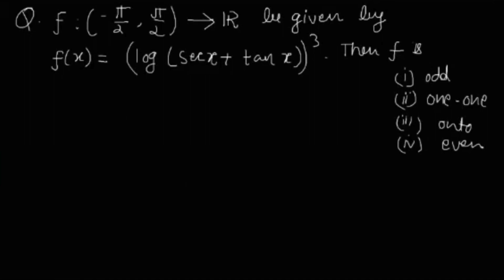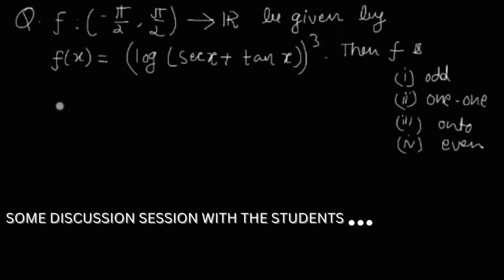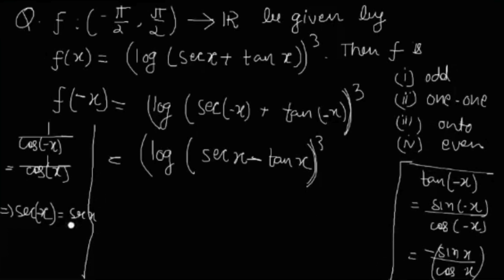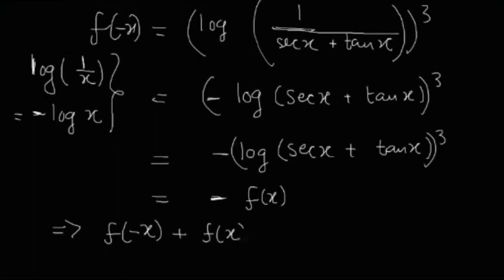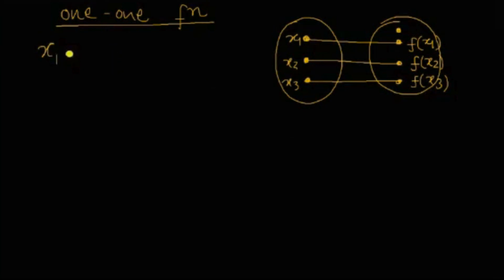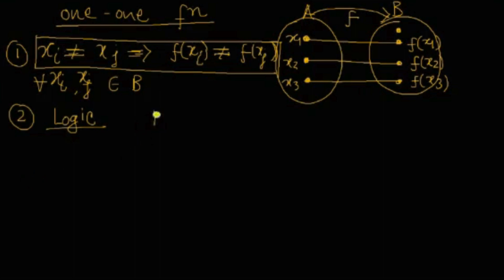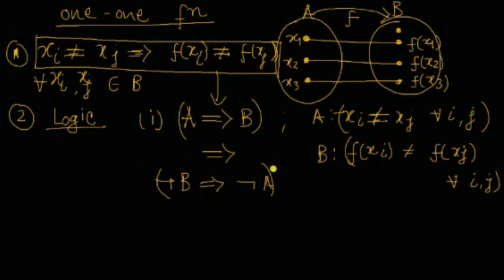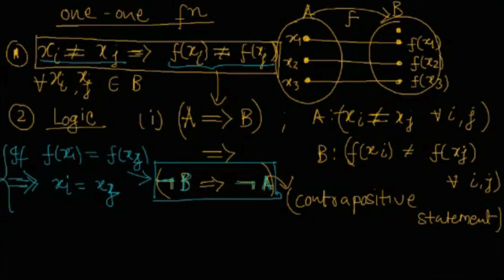CMI MSC DS I Free Problem Solving Session I Week 5 I Part 1 I Cheenta